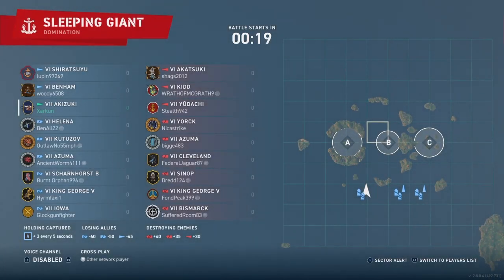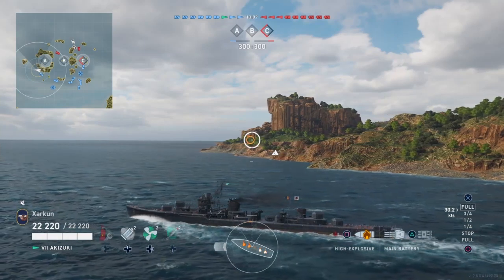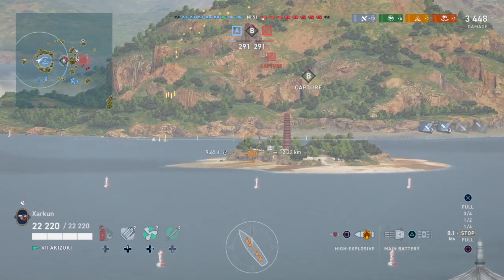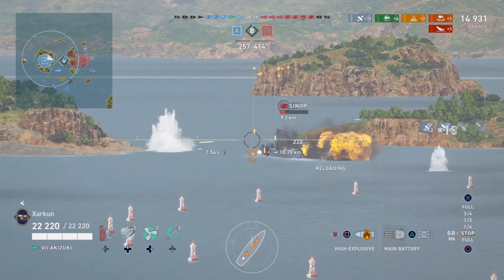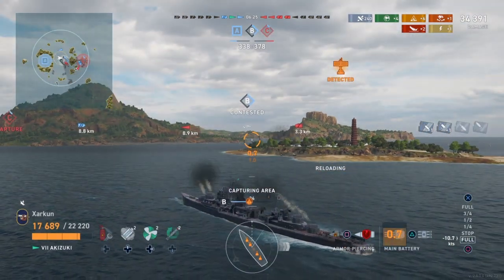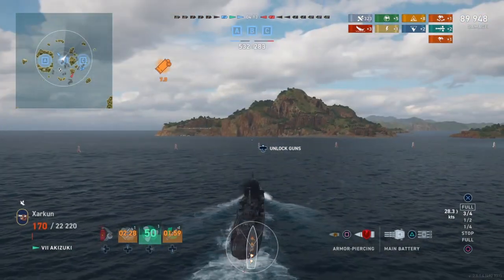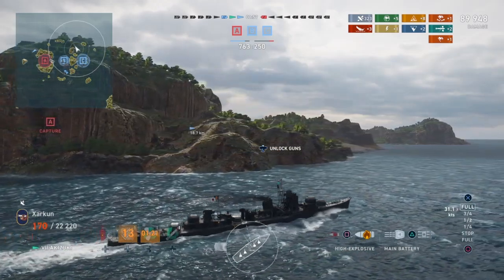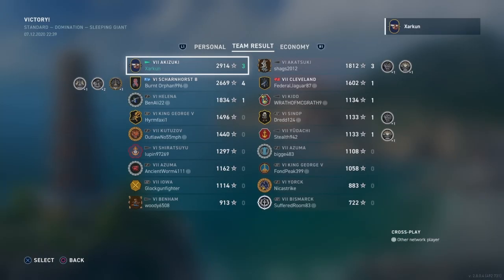Black Hole Spuds | World of Warships: Legends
You ever wanted to try the old Black Hole tactic where you bunch up in the same map grid square with a bunch of friendly boats? Well, you shouldn’t. In fact, never ever ever do that. This video will show you why.